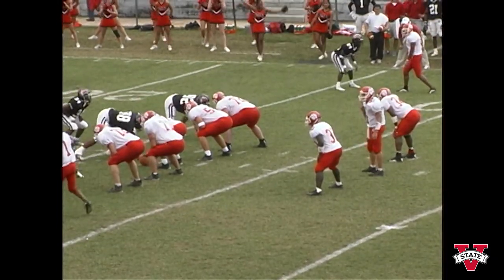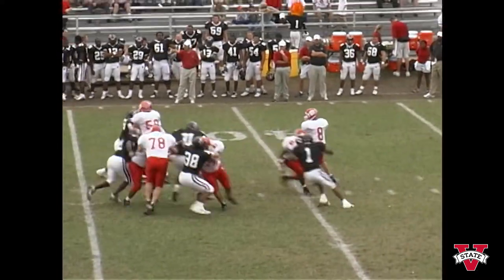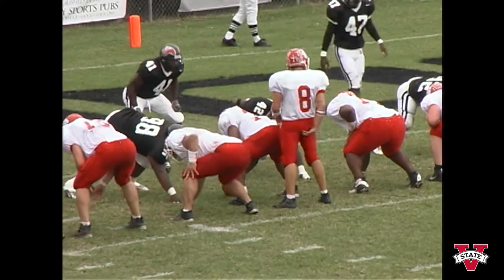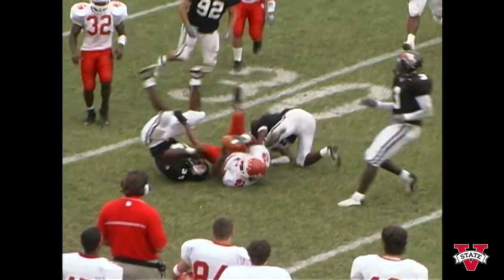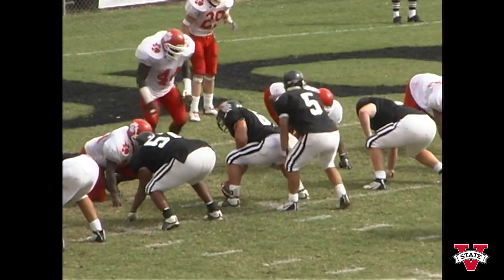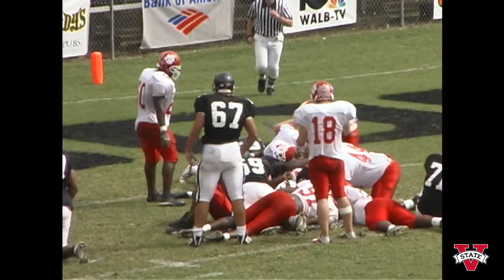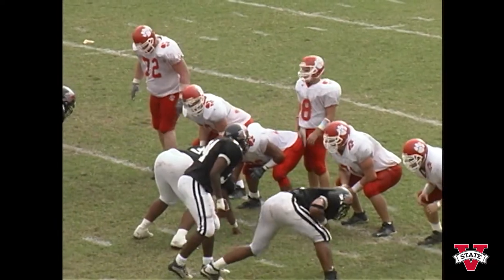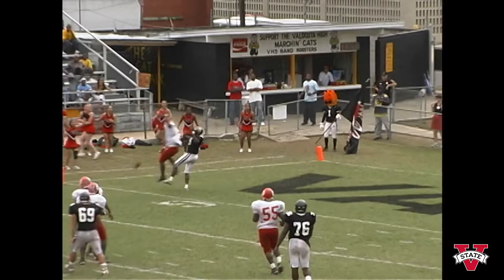Valdosta State Blazer Football vs. University of West Alabama, October 26, 2002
Valdosta State University Blazers vs. University of West Alabama Tigers, Football Game, October 26, 2002. Game 8 of 2002 season. Hatcher Show cam. Bazemore-Hyder Stadium at Cleveland Field. Valdosta State University. Valdosta, Georgia. United States.

Digitized from DVCPro tape(s) FB1061. Valdosta State University Archives and Special Collections: Video Collection, 2021.

Notice: Sound clipping on original tape. This video may contain copyrighted music resulting in advertisements by YouTube and/or muted segments of video.

UUID: 8300E20D-97FD-C696-49F4-CE9E0EAC4CF1